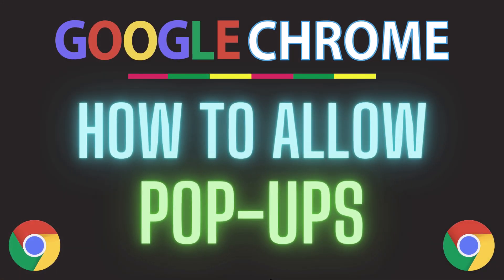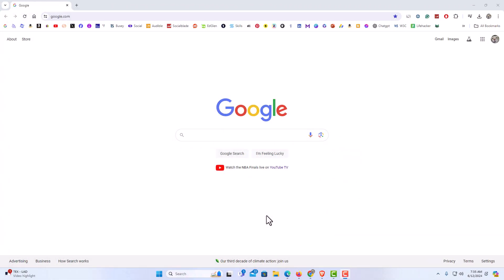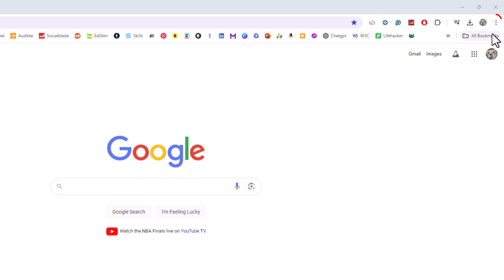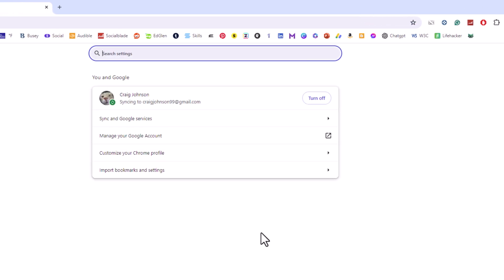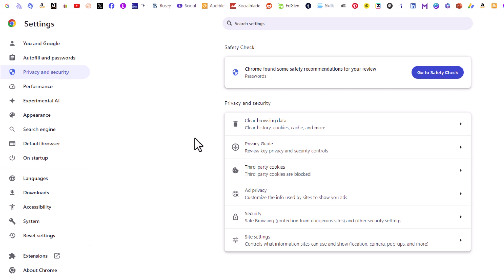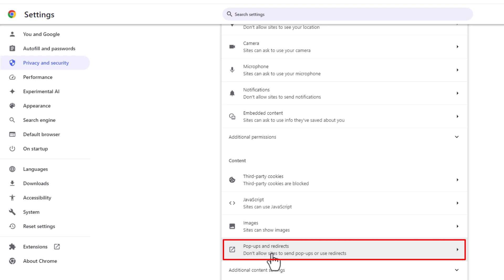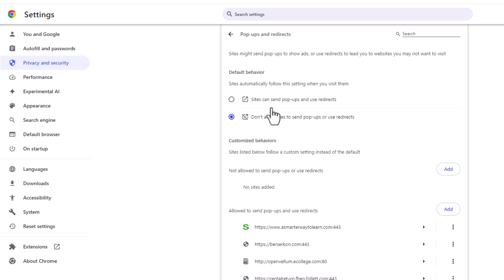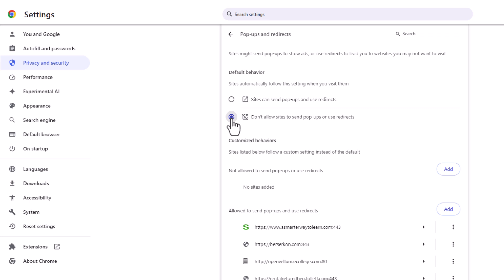How To Allow Pop-Ups In The Google Chrome Web Browser | PC Tutorial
How to Allow Pop-Ups in Google Chrome on a PC: Quick and Easy Guide!

Welcome to my comprehensive tutorial on how to allow pop-ups in the Google Chrome web browser using a PC! Pop-ups can be essential for certain websites and applications, but Chrome's default settings block them. In this video, I will guide you through the simple steps to enable pop-ups, ensuring you can access all necessary content without any hassle.

Simple Steps
1. Open The Google Chrome Web Browser.
2. Click on the 3 dot hamburger menu in the upper right corner.
3. Choose "Settings" from the dropdown.
4. In the left side pane, choose "Privacy & Security".
5. Click on "Site Settings".
6. Scroll to the bottom and in the "Content" area click on "Popups and Redirects".
7. Toggle on  "Popups" in the "Default Behavior" area.

Chapters
0:00 How To Enable Pop-Up Windows In Chrome
0:17 Open The Google Chrome Web Browser
0:32 Click On The 3 Dot Menu In The Upper Right Corner
0:42 Click On Settings
0:52 Choose Privacy and Security From The Left Hand Pane
1:02 Click On Site Settings
1:12 Scroll Down And Click On Popups And Redirects
1:22 How To Toggle On Popups In Chrome